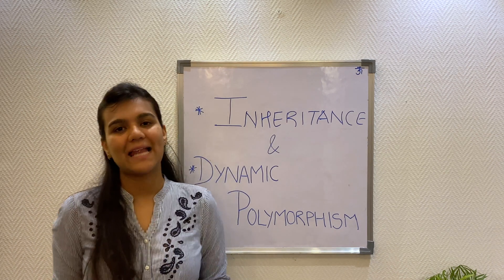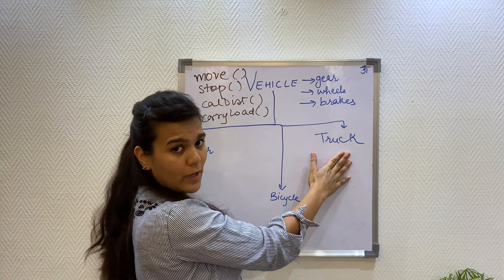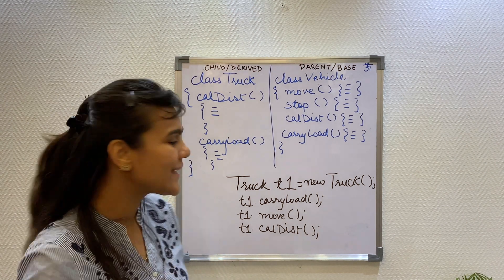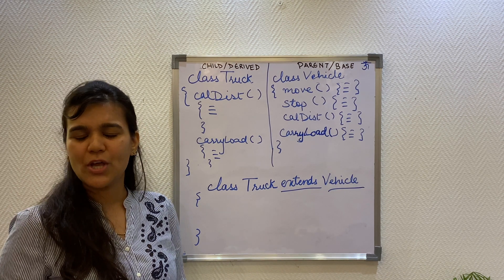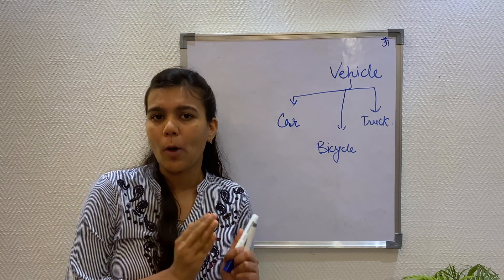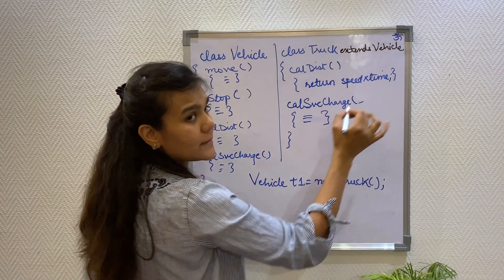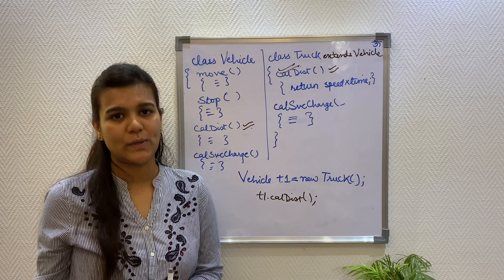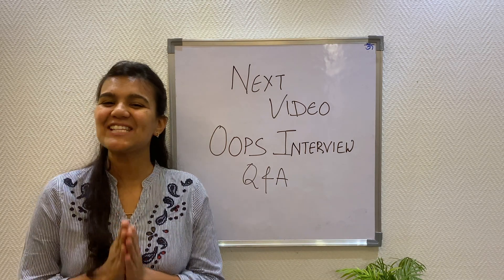Inheritance and Dynamic Polymorphism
In this video I have explained dynamic polymorphism and inheritance in detail to show how the code can become flexible for last minute specification changes and easily extendible for any programmer. In just 12 mins you can understand these concepts with real world examples.